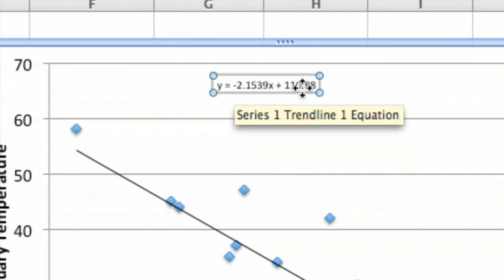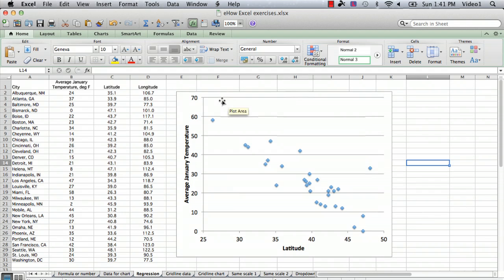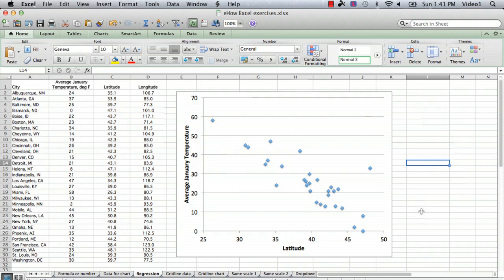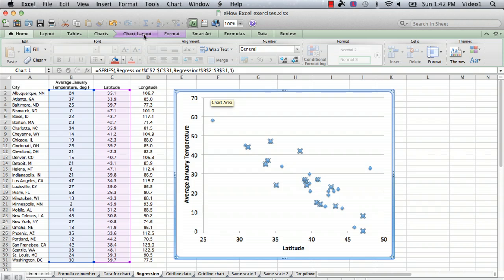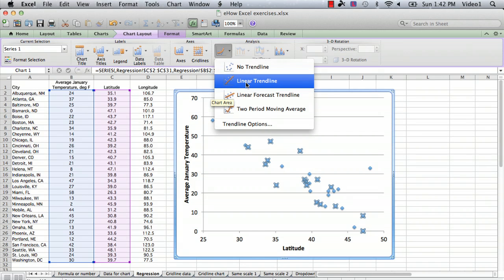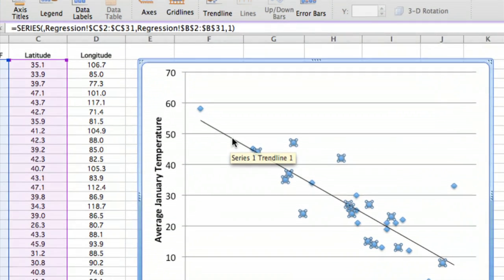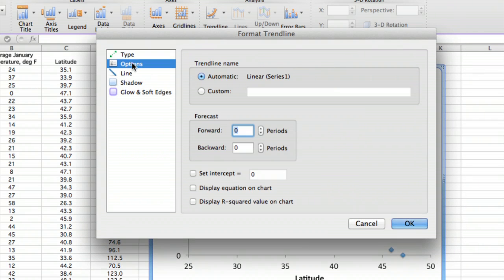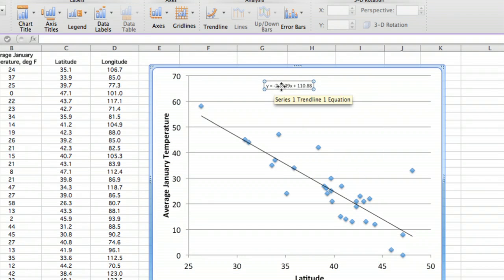How to Run a Regression in Excel to Find the Slope : Microsoft Excel Tips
Running a regression in Excel is a great way to find the slope of a particular piece of data. Run a regression in Excel to find the slope with help from a mechanical engineer with 32 years of experience in this free video clip.

Series Description: Microsoft Excel is a powerful database and spreadsheet tool that is an important part of the Microsoft Office productivity suite of software. Get tips on how to best use Microsoft Excel to its full potential with help from a mechanical engineer with 32 years of experience in this free video series.